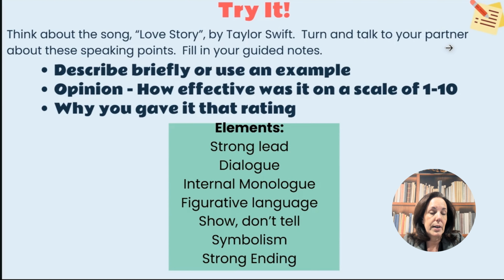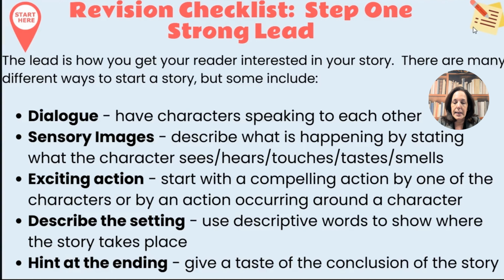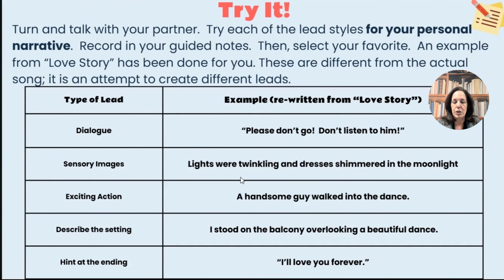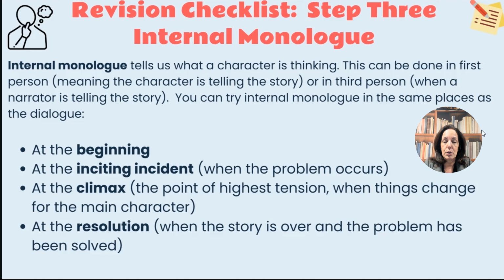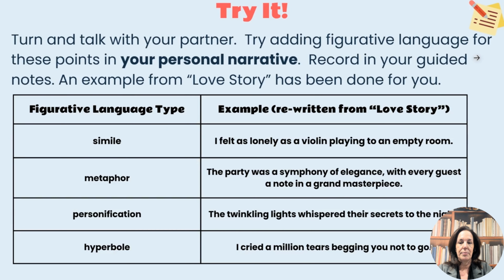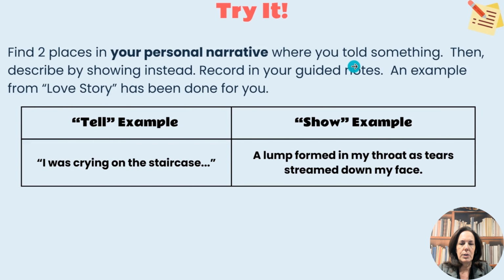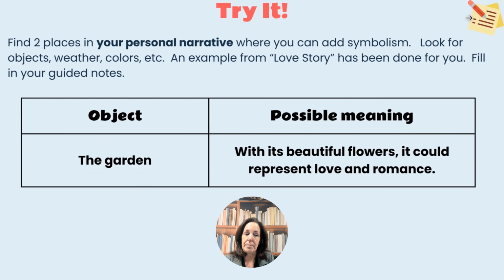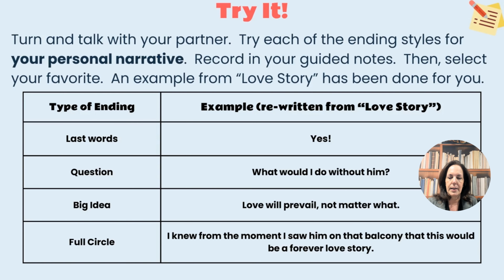How to Write a Personal Narrative (Part 2) | Teach My Class I ELA Lessons for Middle School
Help for ELA Teachers!  It’s time to sit back and take a break while I teach your class!  ELA lessons made easy...just click, project for your kids, and let me do the teaching.  In this video, we will work on making revisions on a rough draft personal narrative.

Here’s what you need to know:
-For the best viewing quality, go to the settings button and click "4K" for "Quality".
-Mini-lessons should be about 15-20 minutes long.
-This lesson is about 16 minutes, but you will need a few minutes for “turn and talk” discussion and about 4 minutes for the mentor text song, "Love Story", by Taylor Swift.  This is available on YouTube with this link:
Here are the lyrics in case you need them:
-Although I provided a mentor text (song), you can use any mentor text you prefer.

Chapters:
00:00 - Intro
01:32 - Mentor Text
02:53 - From Rough Draft to Final Copy
04:19 - Goal of the Lesson: To make improvements to personal narrative rough draft
04:56 - Revision Ideas
06:09 - Try it: Students will fill in their guided notes using prompts
06:58 - Revision Checklist: Step 1 Strong Lead
08:06 - Try it: Students will try lead styles for their personal narrative
09:58 - Revision Checklist: Step 2 Dialogue
10:35 - Try it: Students will try adding dialogue using key points in their personal narrative
11:32 - Revision Checklist: Step 3 Internal Monologue
12:07 - Try it: Students will try adding internal monologue using key points in their personal narrative
13:02 - Revision Checklist: Step 4 Figurative Language
13:40 - Try it: Students will try adding figurative language using key points in their personal narrative
14:49 - Revision Checklist: Step 5 Show, Don't Tell
15:18 - Try it: Students will write a "tell" example and a "show" example
16:10 - Revision Checklist: Step 6 Symbolism
17:26 - Try it: Students will find two places in their personal narrative where they can add symbolism
18:06 - Revision Checklist: Step 7 Strong Ending
18:44 - Try it: Students will try different ending styles for their personal narrative
19:32 - Last Step: Edit and Publish
20:11 - Lesson Closure

Click here for your FREE  teacher resource.  It's a “First Chapter Friday” printable activity sheet.  It will help your kids stay focused and keep track of books they want to read:

Let’s connect!